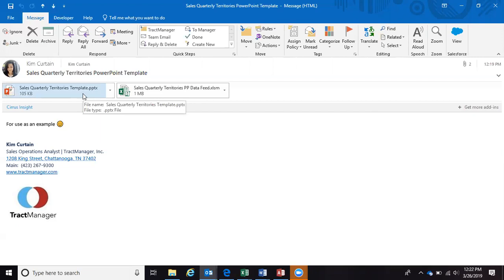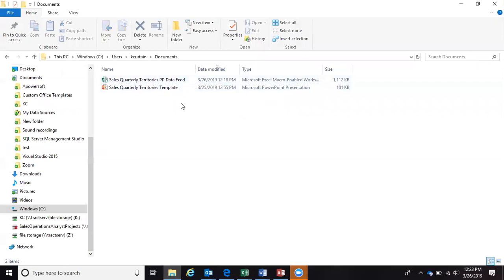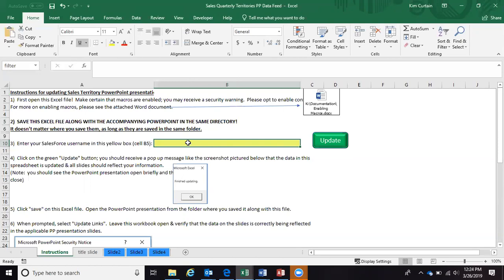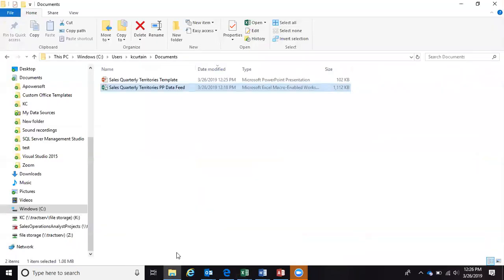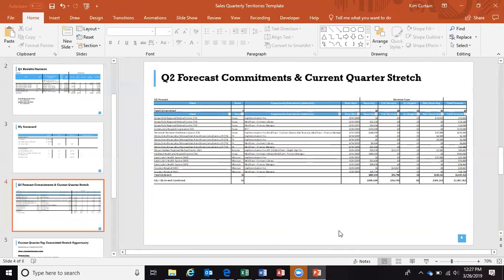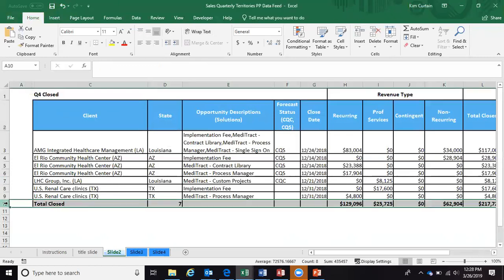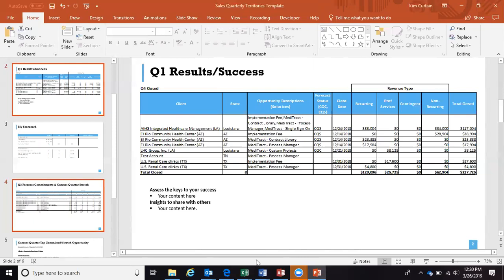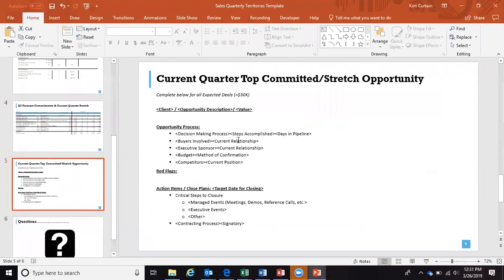Sales Quarterly Territory PowerPoint Instructional Video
For TractManager sales team